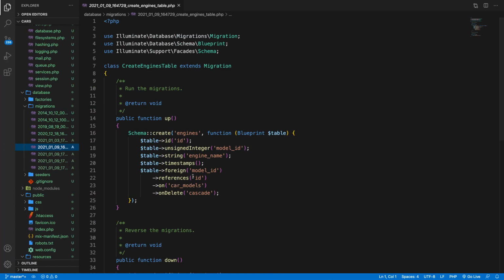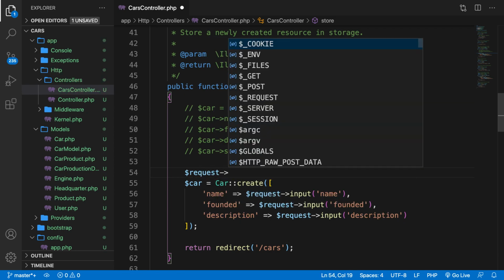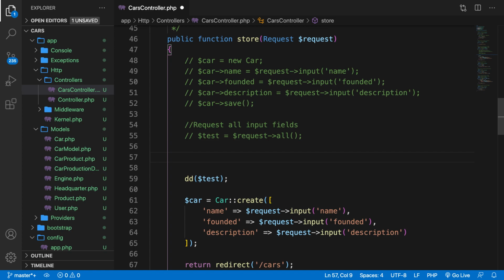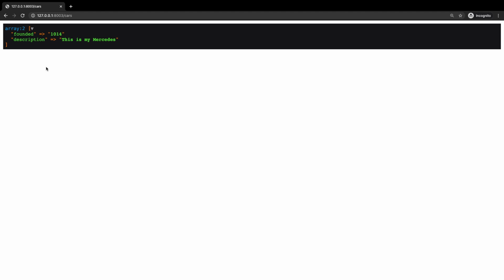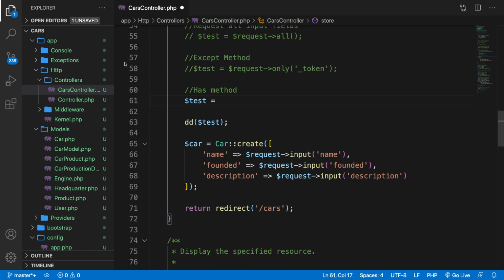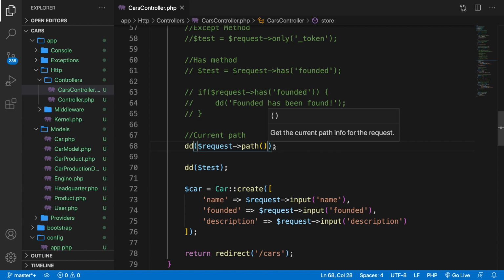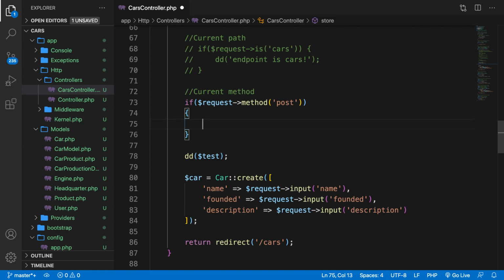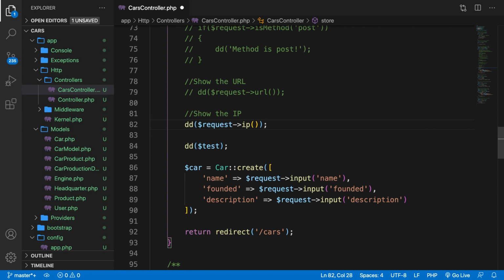Accessing The Request In Laravel | Laravel For Beginners | Learn Laravel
This video will show you how you can interact with the Request Object in the controller to interact with forms in Laravel – Learn one of the most popular PHP frameworks for its advanced features, templating engine, fast commands and security.

00:00 - Introduction
00:55 - How to handle user data
03:08 - all() method
04:42 - except() method
06:04 - only method() - Inverse of Except()
06:41 - has() method
08:13 - How to get the current path information
09:28 - Method request
10:41 - Show the entire URL
11:07 - How to show the users IP address